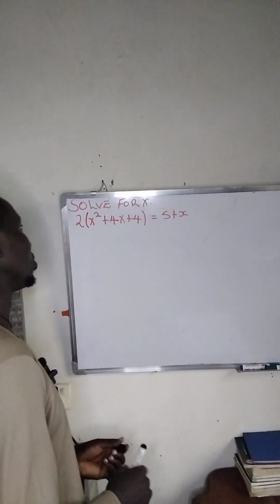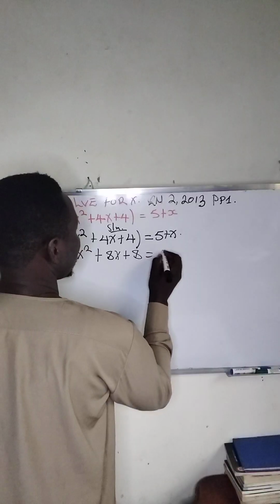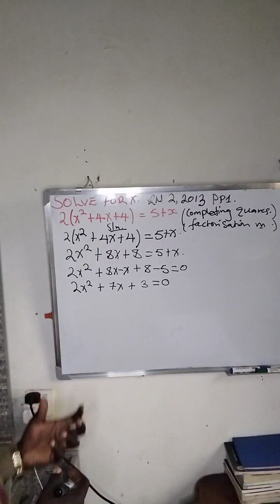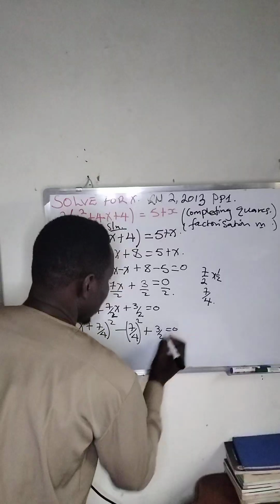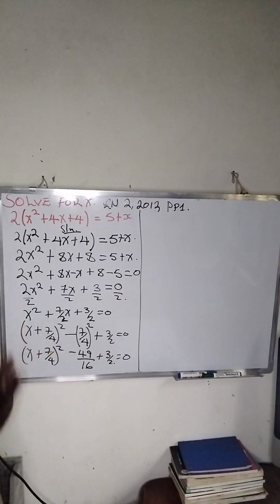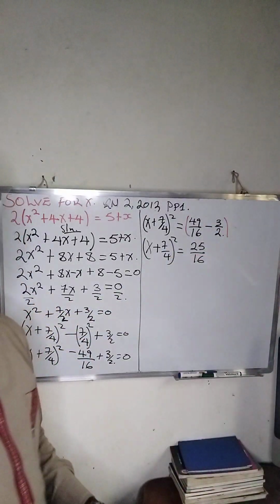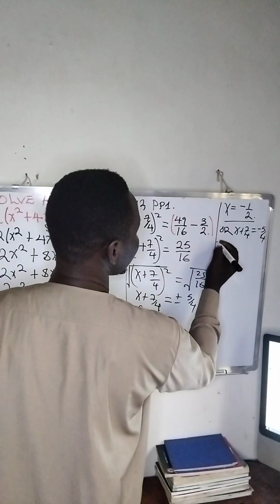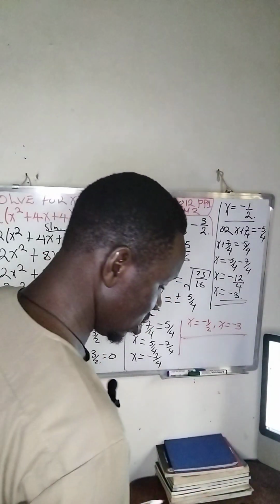UNEB 2013 P1 Q2, QUADRATIC EQUATION, 90% FAILED:NOW SOLVED STEP BY STEP. AVOID MISTAKES.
Solving UNEB 2013 Mathematics Paper 1 Question 3 step by step.

Question: `2(X^2 + 4X + 4) = 5 + X`. Find x.

90% of S4 students miss this quadratic equation because of 2 small mistakes. In this 7-minute lesson I’ll show you:
1. How to expand brackets without sign errors
2. How to form the quadratic equation correctly
3. How to solve using factorization - UNEB style

This is the exact method examiners expect in UCE. Master this and you won’t lose marks in Section A.

*Timestamps:*
0:00 Why 90% fail this question
0:42 Step 1: Expand 2(X² + 4X + 4)
2:10 Step 2: Rearrange to ax² + bx + c = 0
4:05 Step 3: Factorize and find x
6:20 Final answer + exam tip

UNEB 2013 Q2 Solved: [link when ready]
Common Quadratic Mistakes: [link when ready]

Comment “SOLVED” if you got x = -3, x = -½ before watching.

1. Equation in line 3 → YouTube matches searches exactly
2. “90% fail” + “2 mistakes” → curiosity from thumbnail
3. Timestamps → higher watch time
4. “Comment SOLVED” → boosts engagement

Want me to swap this for Q2 with answers x=-3, x=-½, or you posting Q3 first?